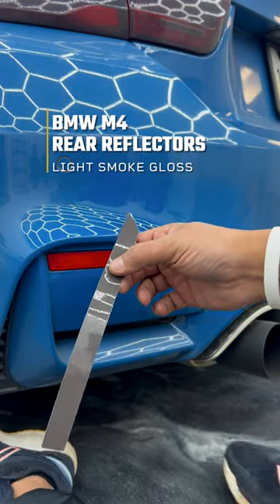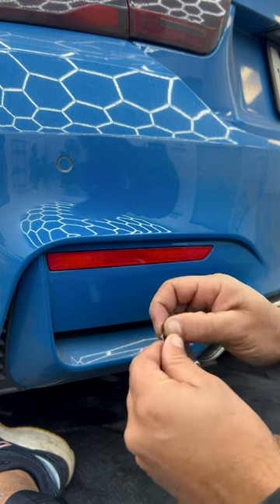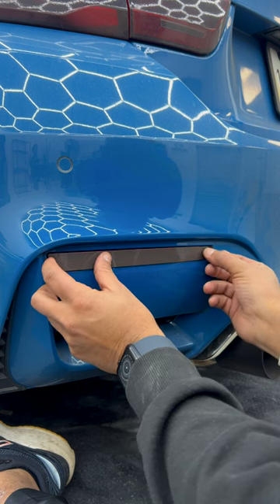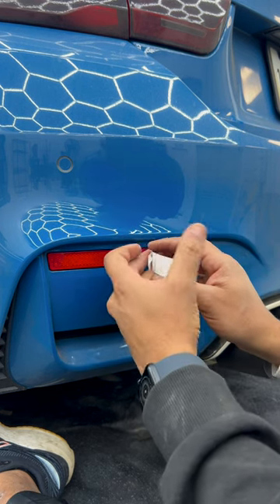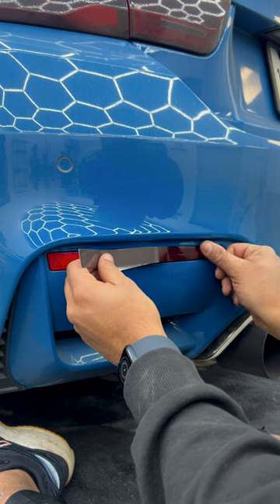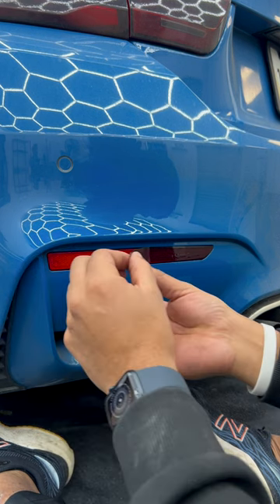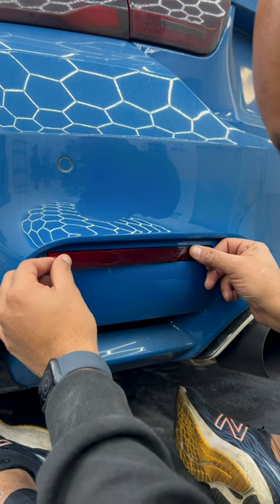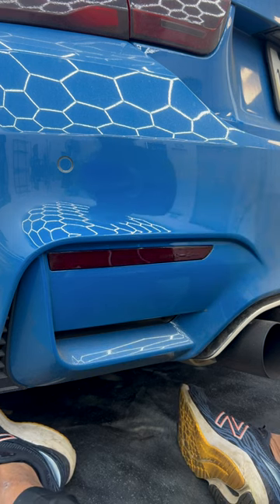This BMW M4's rear reflectors got the smoked treatment with a tint kit from Luxe Auto Concepts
This 2-piece rear reflector tint kit includes custom fit overlays for your 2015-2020 BMW M3/M4 F8X.  Everything from the shape of the overlay to the LightWrap tint is designed by Luxe to be the best on the market.  We make these overlays using the same LightWrap vinyl that we sell to professional installers all over the world.  It will not shrink and crack like calendar vinyl or Chinese-made vinyl, and can be removed without causing any damage to the vehicle.
Difficulty: 1 of 5
Estimated Install Time: 20 minutes

FITMENT
3 Series
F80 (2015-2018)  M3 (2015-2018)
4 Series
F82 / F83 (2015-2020)  M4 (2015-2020)
F82 / F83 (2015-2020) M4 GT4
F82 / F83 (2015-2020)  M4 GTS